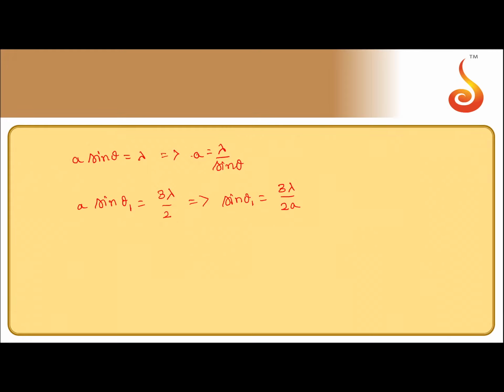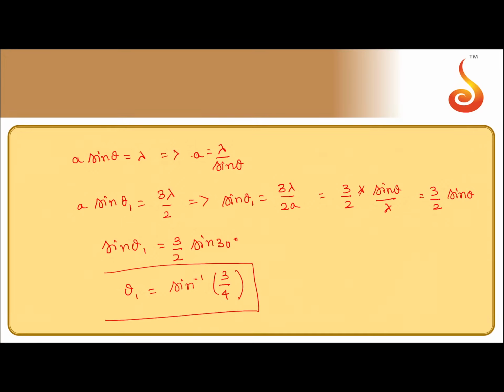PU 2 | KCET S1 | Physics | Wave Optics | Lecture 2 | Slide 16 | EX 4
Welcome to Concept Videos for KCET! This slide will explain Example 4 of Wave Optics. We are sure you will have an effective learning experience.